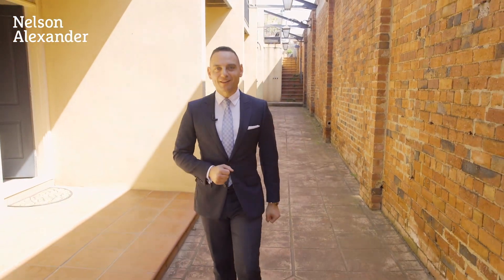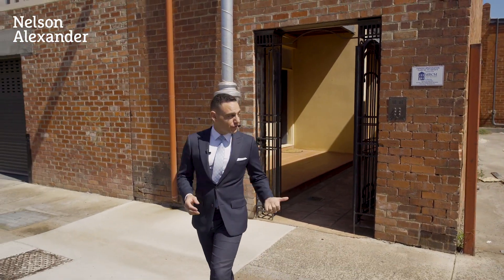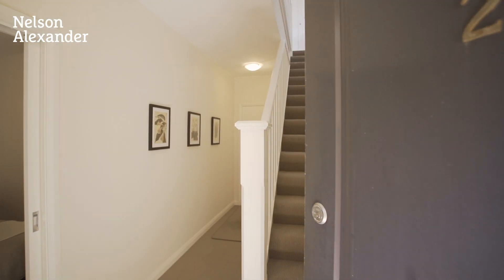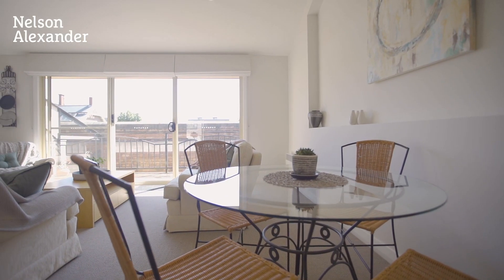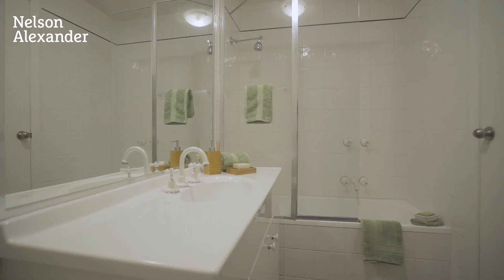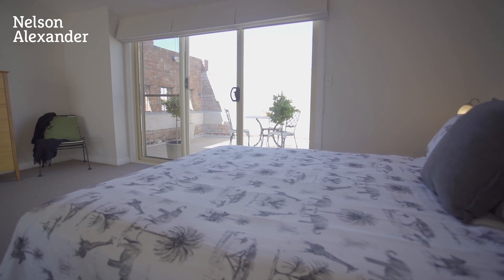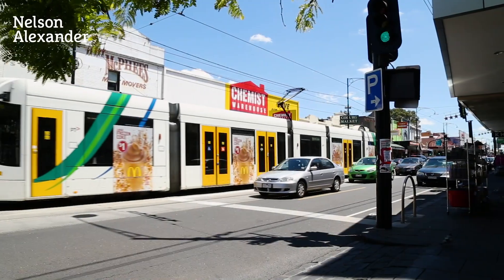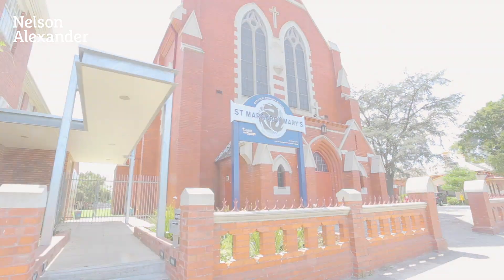2A Campbell Street, Coburg For Sale by Spiro Karagiannidis of Nelson Alexander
Spiro Karagiannidis on 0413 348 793

"THE MARKET" - one of only seven in a unique former warehouse, this two-storey townhouse is certain to impress with its floorplan flexibility, dual outdoor areas to enjoy and wonderfully private boutique surrounds - all in a blissfully quiet cul-de-sac with the best of Coburg at your fingertips. Immaculate throughout and bathed in natural light, the home's inviting interior comprises two generous bedrooms (extra-large master with mirrored robes), central bathroom and additional powder room (second WC). Vast and versatile with high vaulted ceilings, the open-plan living/dining area is accompanied by a well-appointed kitchen complete with tiled splashbacks, Smeg cooking appliances and Smeg dishwasher. Add to this a European laundry and excellent storage options, intercom/secure entry and direct access to the secure undercover parking space, plus a north-facing balcony and wonderfully wide terrace ideal for relaxing or entertaining. A terrific inner-urban lifestyle/investment opportunity, it's walking distance to Sydney Road's endless array of cafes, bars and restaurants, as well as easy access to shops and supermarkets, local schools, choice of tram lines and Moreland Station.